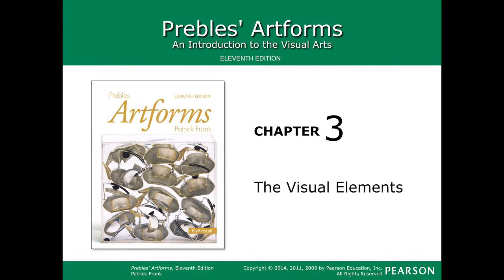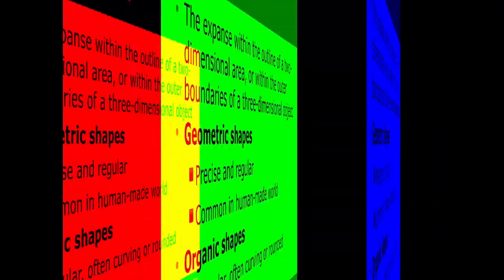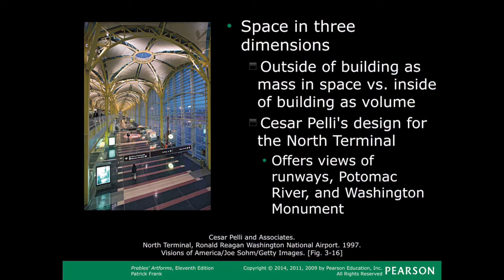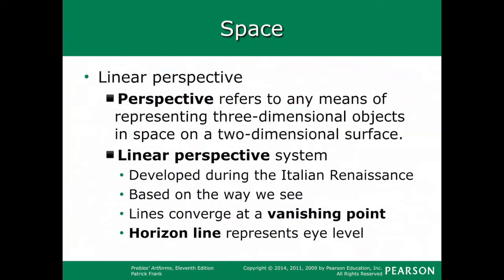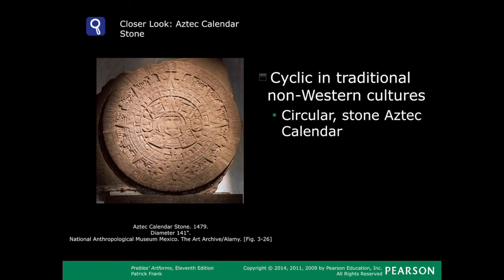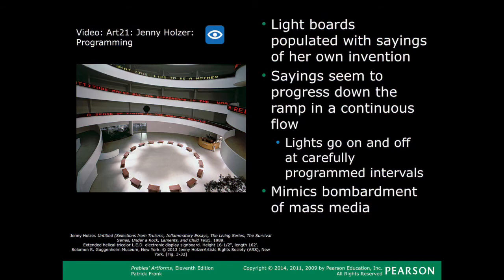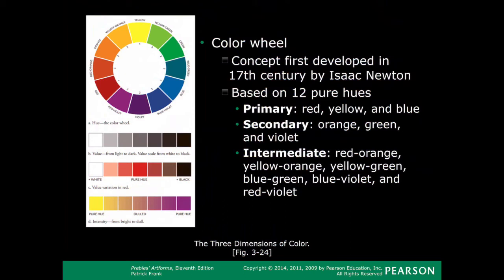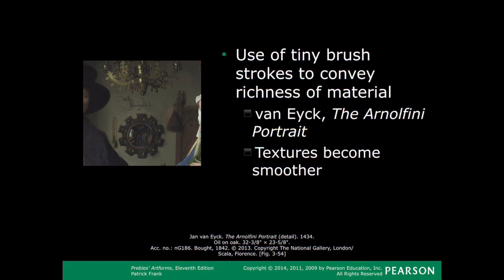Prebles CH 03 Lecture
Prebles Artforms